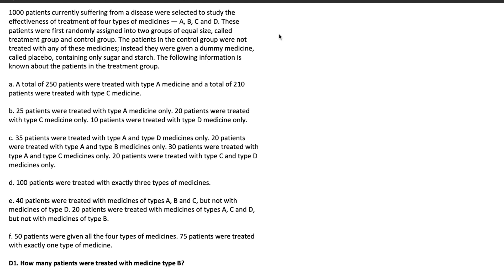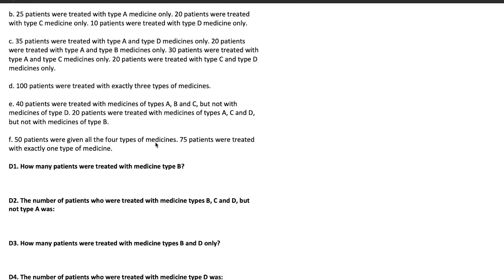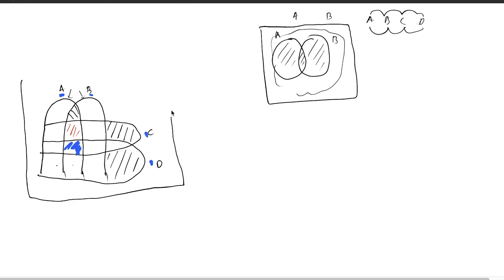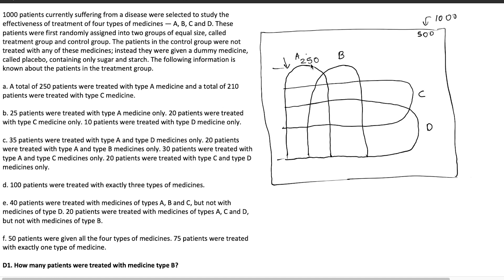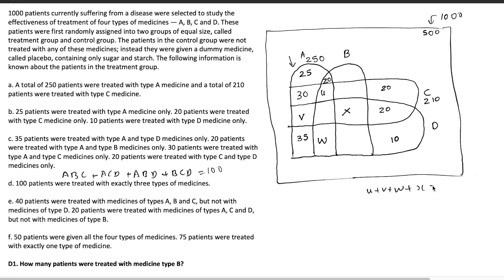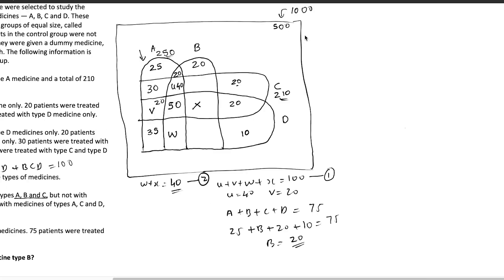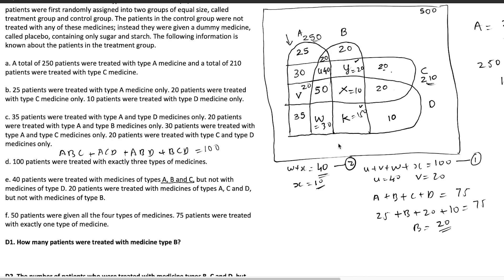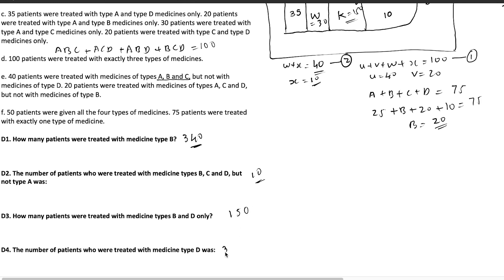IIM CAT DILR Practise Sets | Start Preparing for DILR | How to prepare for IIM CAT 2021 | DILR 7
This channel provides free IIM CAT Coaching and I hope you will find this useful.

This is the seventh video of Data Interpretation and Logical Reasoning to help you begin your preparation for IIM CAT. We discuss some basic questions in detail and solve some practise questions to get a better idea for the exam.

The Common Admission Test is a computer based test for admission in a graduate management programs. The test consists of three sections: Verbal Ability and Reading Comprehension, Data Interpretation and Logical Reasoning and Quantitative Ability. You can find more details in the official

If you think my lectures are useful then consider buying a coffee for me: